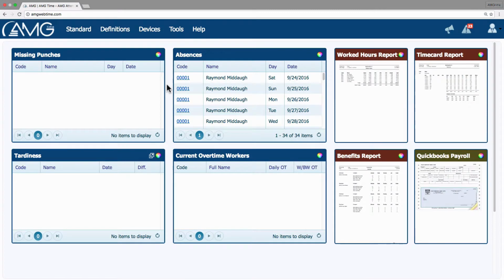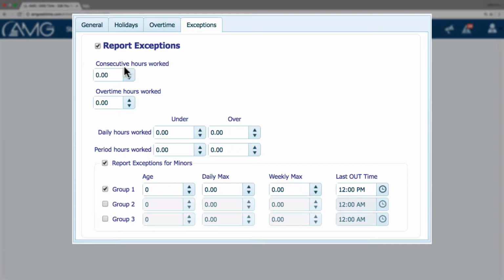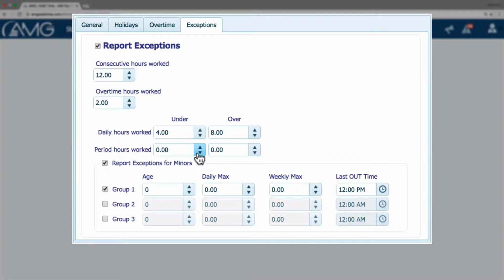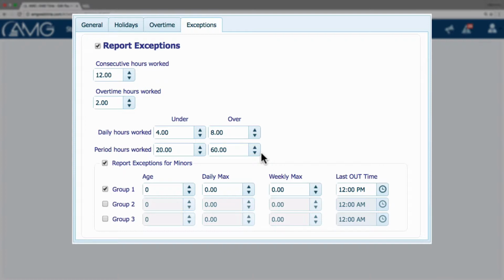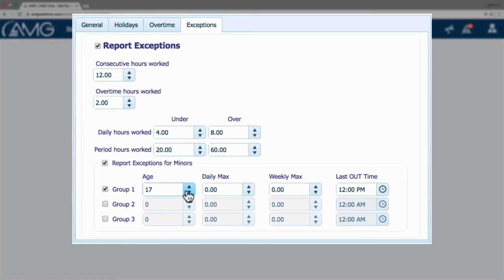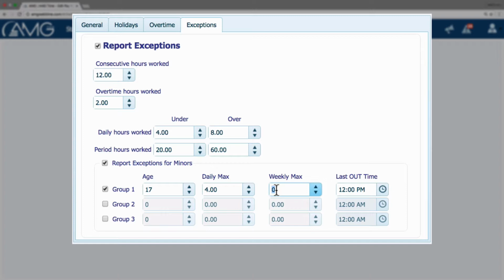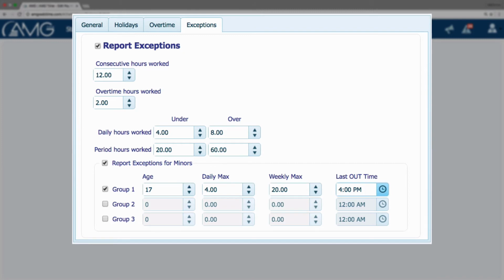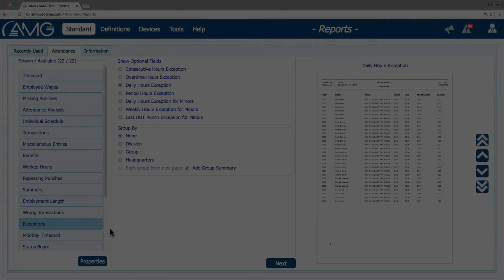Pay Policies Exception Tab